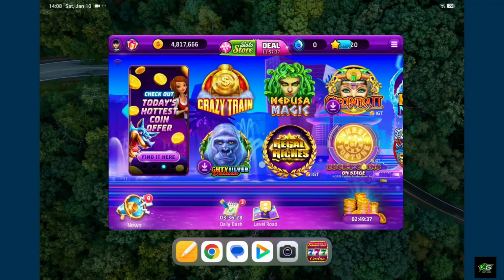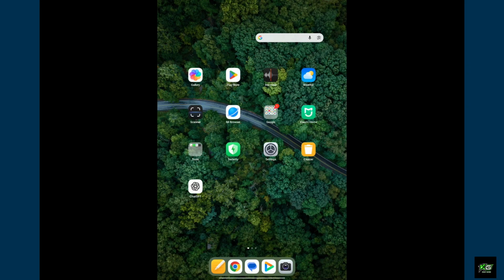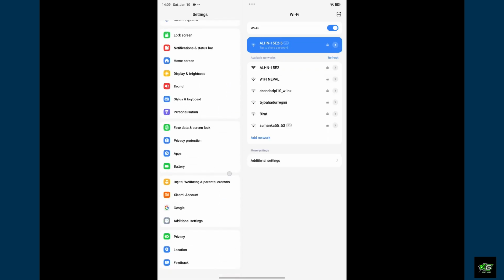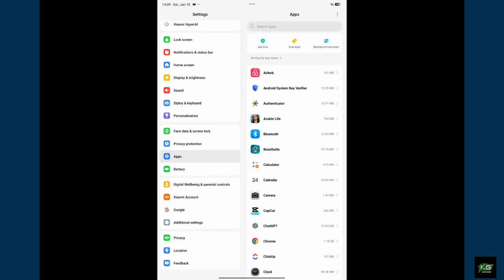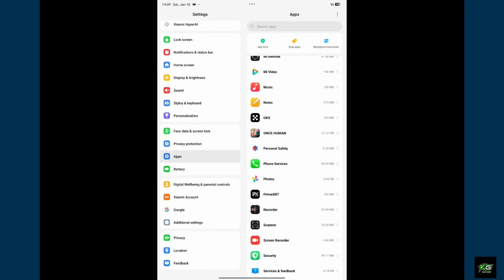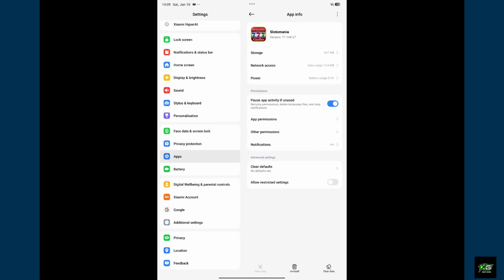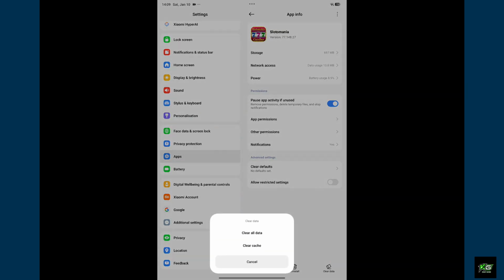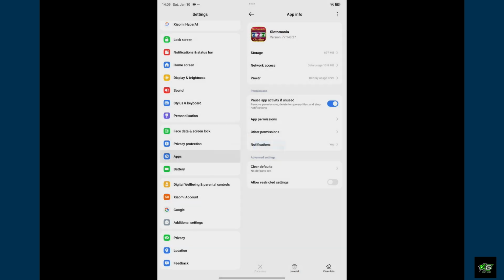How to Clear Slotomania Cache Without Losing Progress?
Are you facing loading issues, crashes, or lag while playing Slotomania?
Clearing the cache can quickly fix many common problems without deleting your game data.

In this tutorial, I’ll show you how to clear cache in Slotomania step by step on both Android and iOS devices. This method helps improve performance, free up storage, and resolve minor glitches—while keeping your account safe.